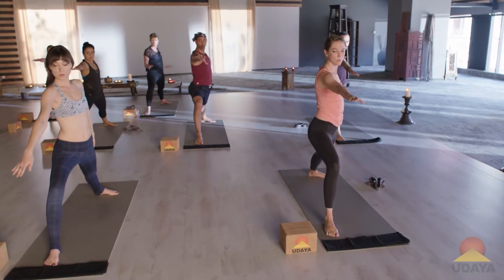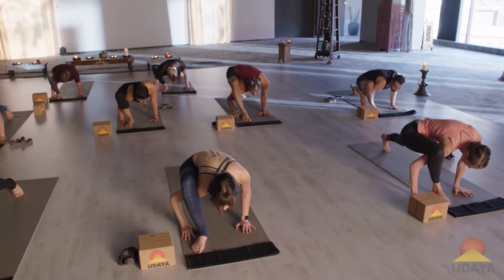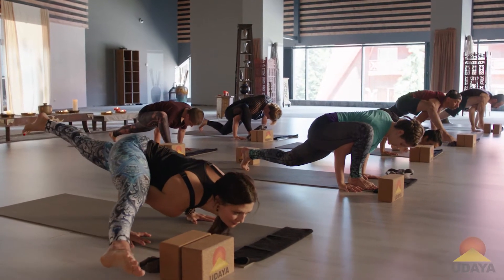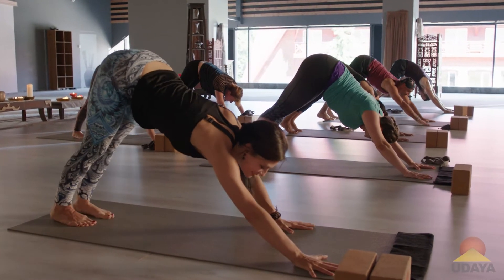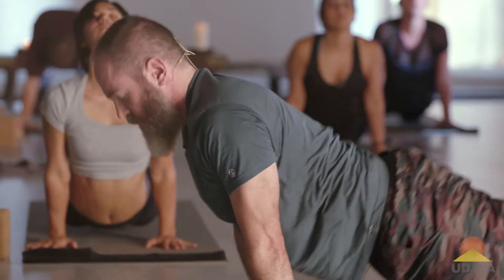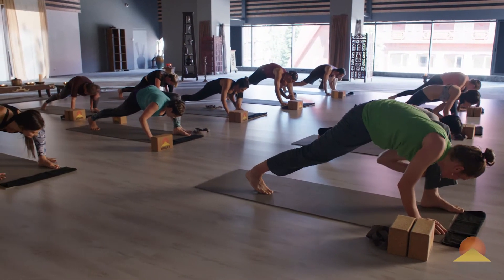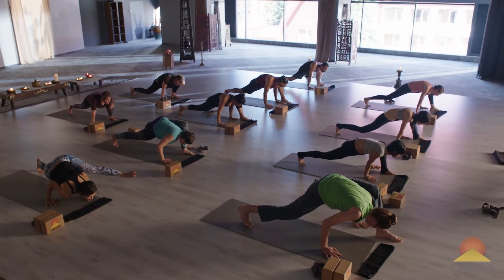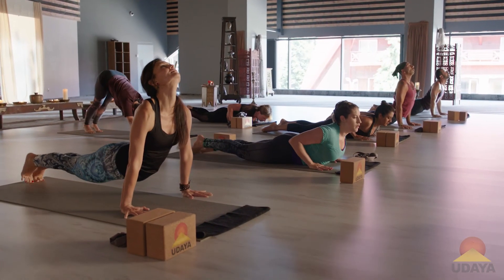Dan Ward, Eka Pada Koundinyasana #2 I UDAYA.com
Working toward Eka Pada Kondinyasana #2 with expert instruction by Dan Ward.